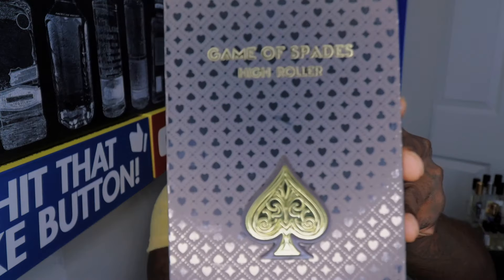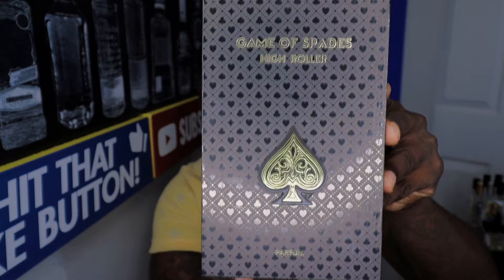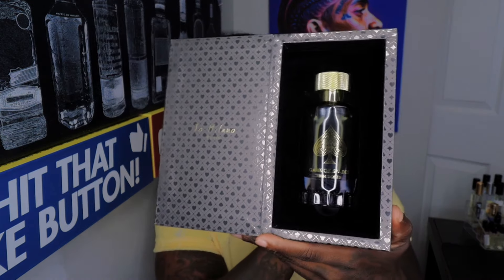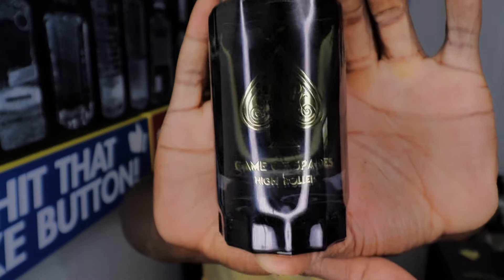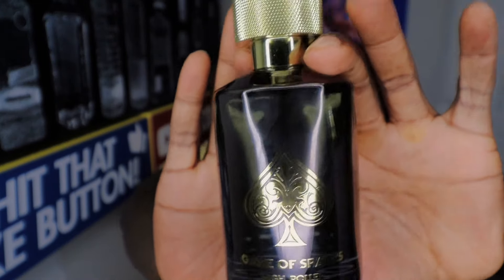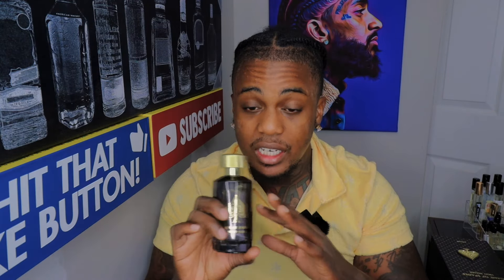Jo Milano Game of spades HIGH ROLLER